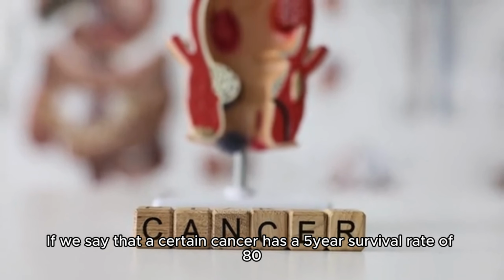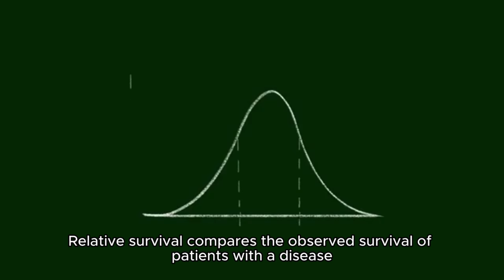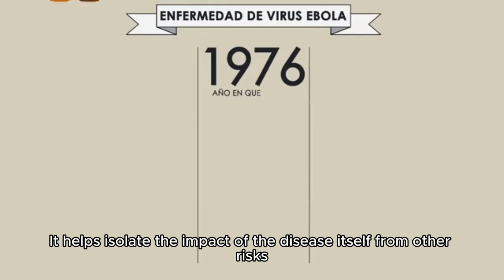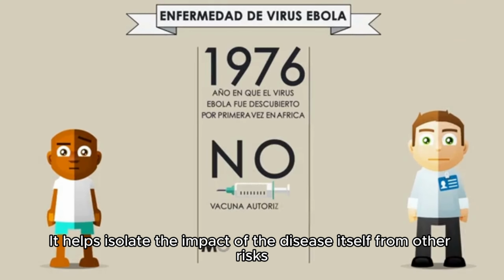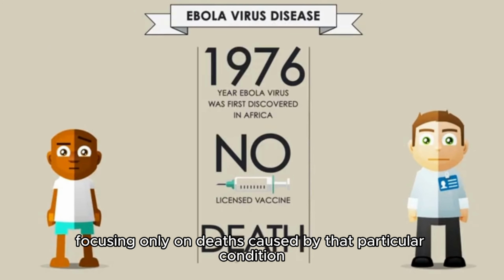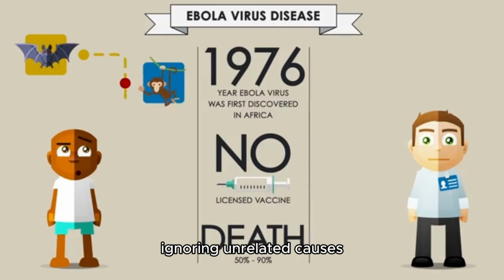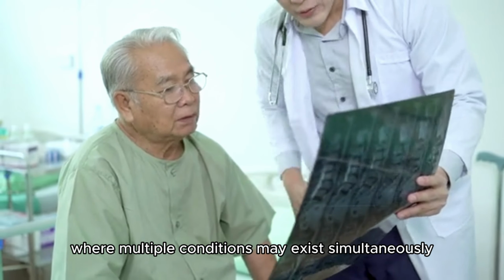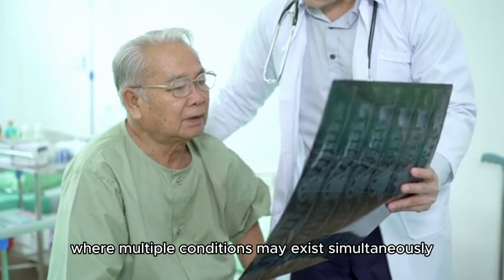Natural History of Disease: Prognosis & What Comes Next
In this episode of *EpiDecoded*, Dr. Arora takes you on a journey through the natural history of disease — from its silent beginnings to its final outcomes. Learn how understanding the timeline of disease progression helps clinicians make better decisions, improves screening strategies, and shapes public health planning. We also explore how prognosis is measured, the ethical considerations of early detection, and how patient-specific factors influence outcomes. Whether you're a healthcare professional or a curious listener, this episode reveals the science behind predicting — and changing — the course of illness.